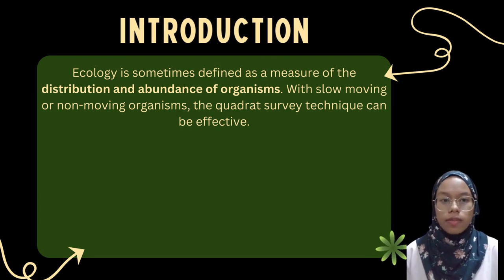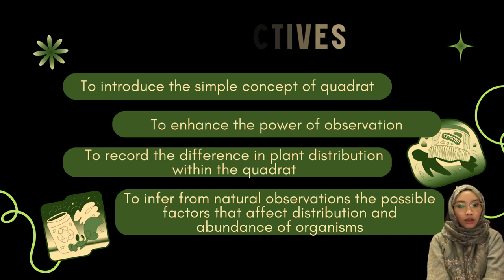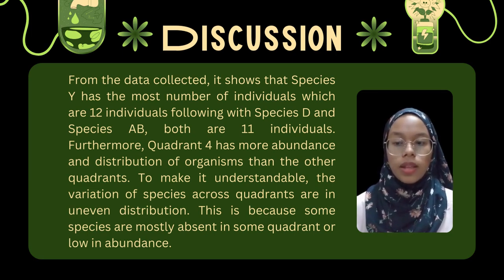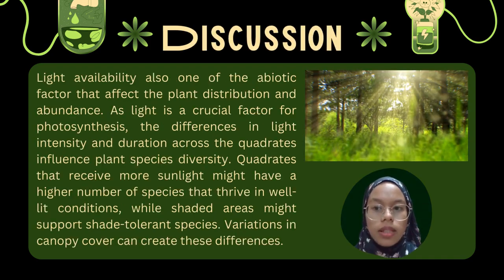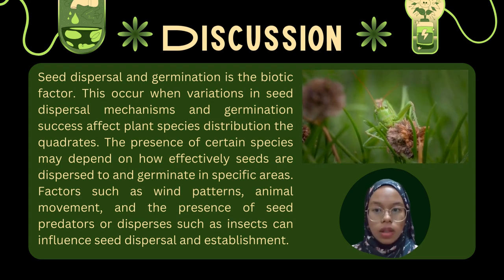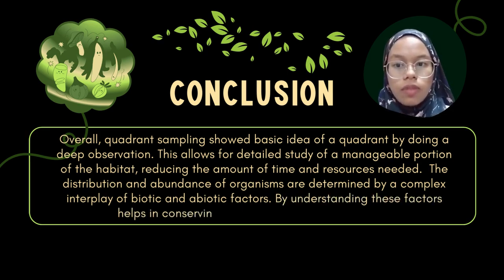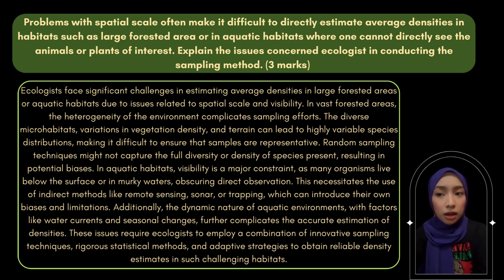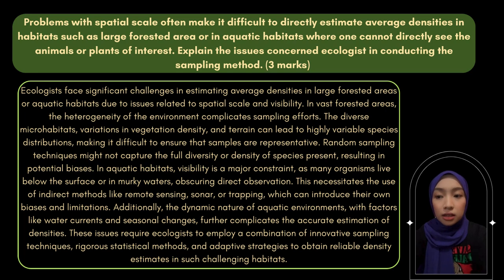Practical 2 (Ecology)